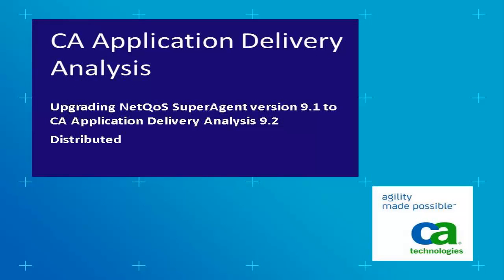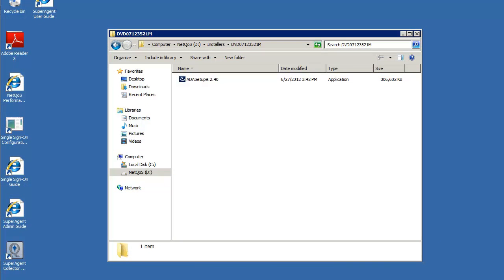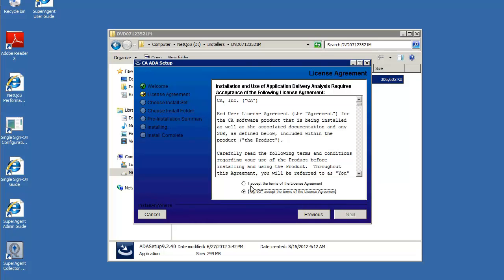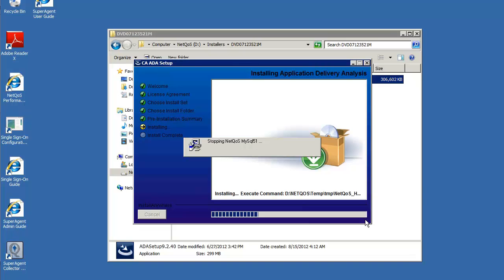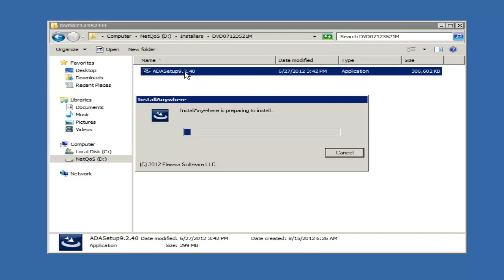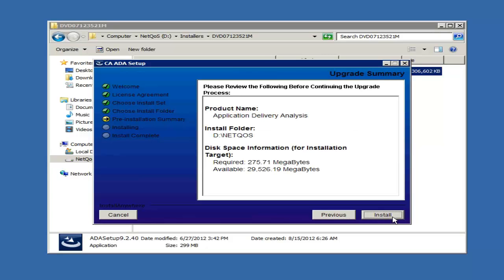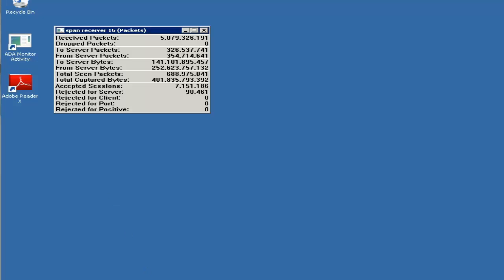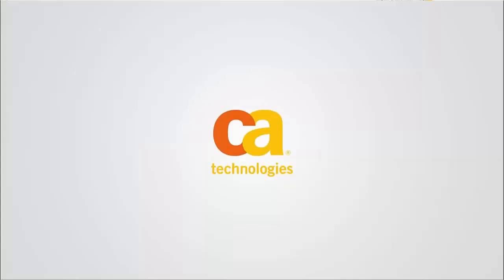Upgrading NetQoS SuperAgent 9.1 to CA Application Delivery Analysis 9.2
This video explains how to upgrade CA NetQoS SuperAgent 9.1 to CA Application Delivery Analysis 9.2